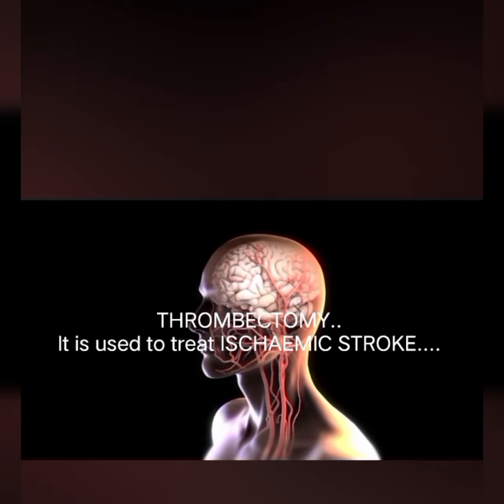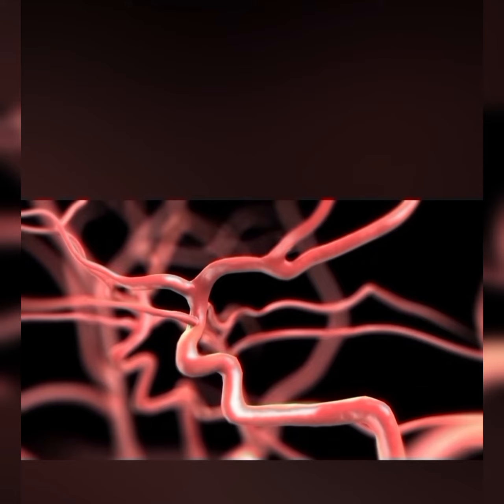Thrombectomy to treat Acute Ischaemic Stroke....